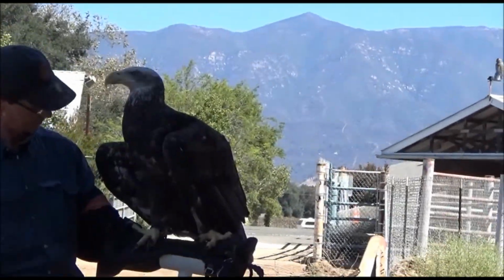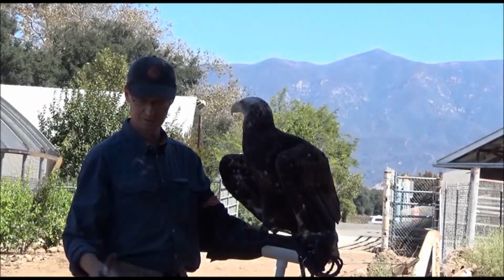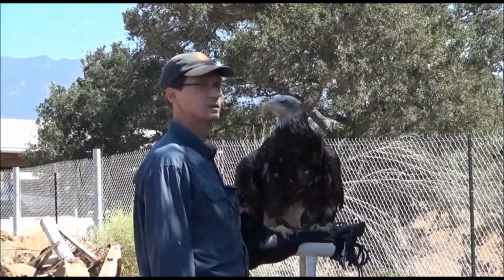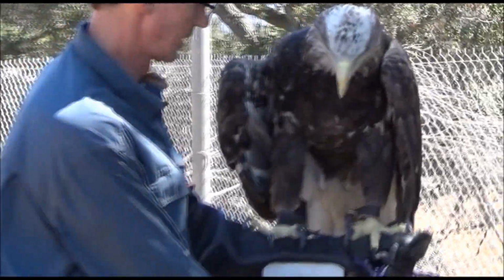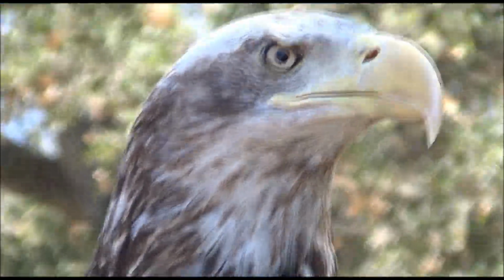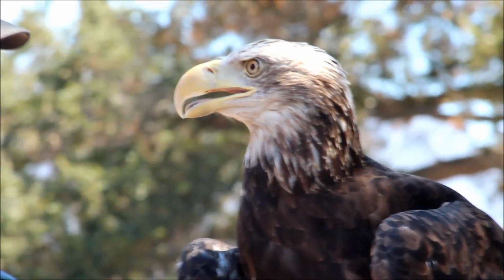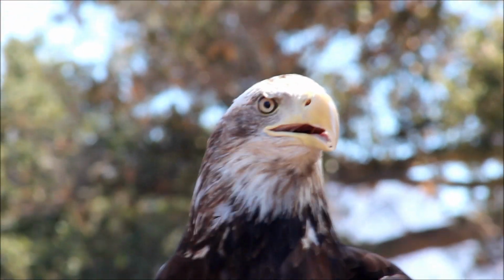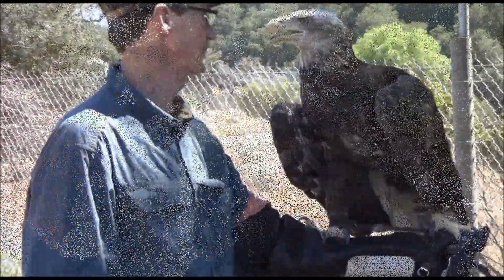ORC Avalon Training Part 1 08 23 14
Avalon (2010 Fledge from TH Nest) - Age 4 years and 5 months - Changing into adult Plumage - and Progressing well in her training.  She's maturing and calming down a lot.  To learn more and support their efforts, go To learn about and support the Institute for Wildlife Studies and their efforts to monitor the progress of the restoration of the Bald Eagle to the Channel Islands off the Coast of California, visit them